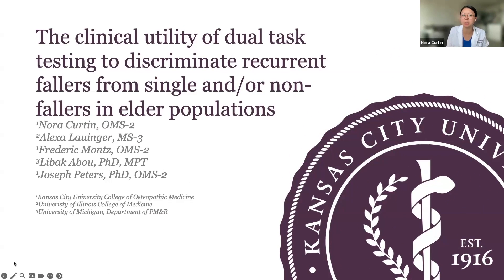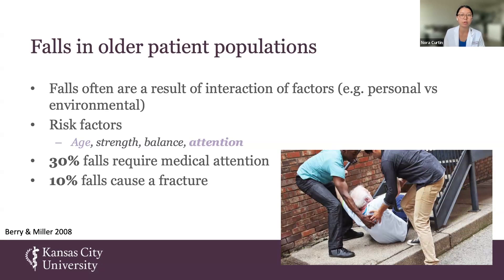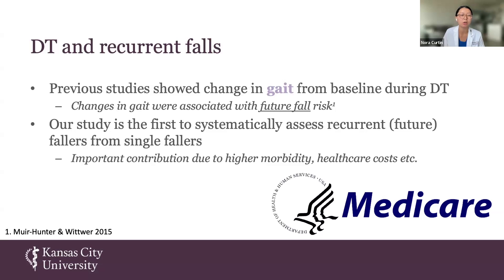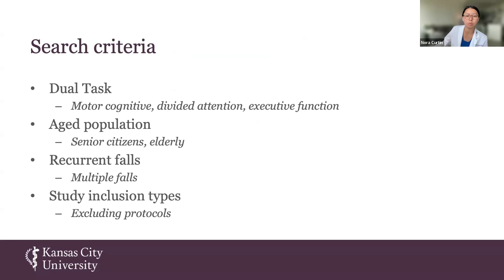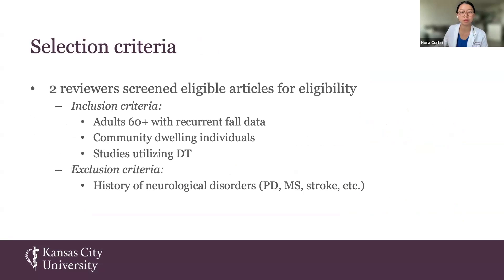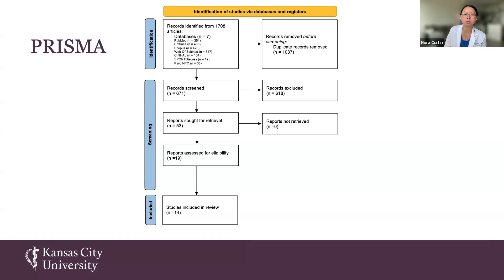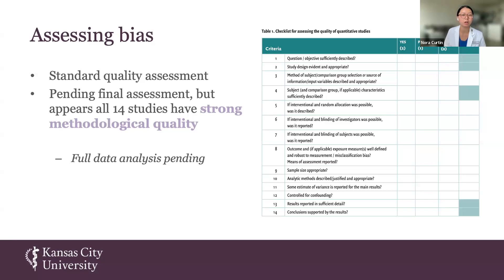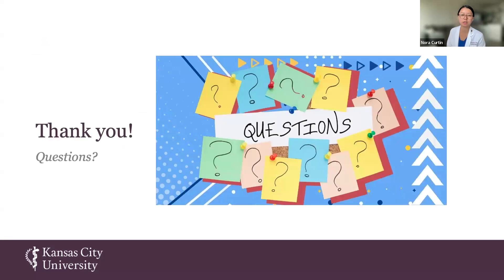Student Doctor Nora Curtin, September 10 2024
Student Doctor Nora Curtin is a Minneapolis native currently attending OMS-2 at Kansas City University. She earned her Bachelor of Science in Biology at the University of Redlands in 2019. In her gap years prior to attending KCU, she lived in Los Angeles working at UCLA in their orthopedic surgery department as a medical scribe. In addition to her time in clinic, she was invited to devote some of her time working in clinic research within the joint replacement and spine surgery departments, where she gained a variety of publications prior to starting medical school. Now at KCU, she continues with an array of research endeavors but also enjoys extracurriculars such as volunteering at the Student Run Clinic, and at an organization outside of campus called Disabled But Not Really. She has also began reintegrating her musical hobbies into her second year, acting as Vice-President for new organization Musicians in Medicine.